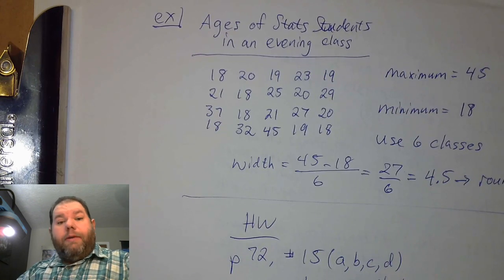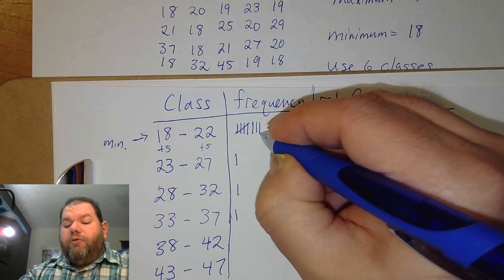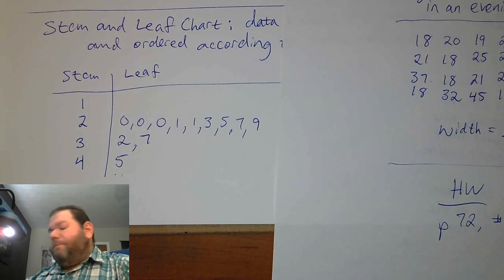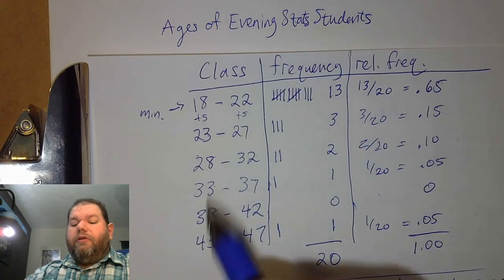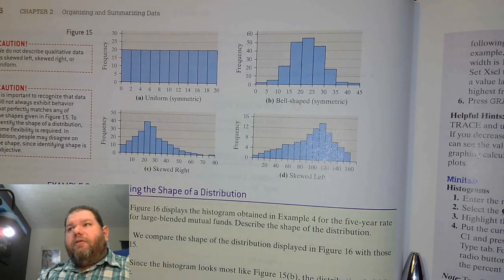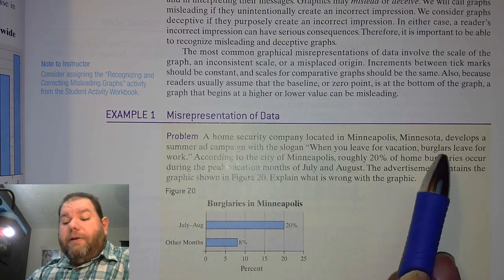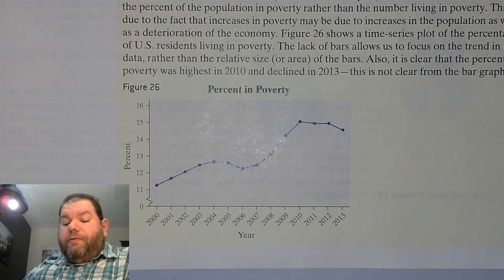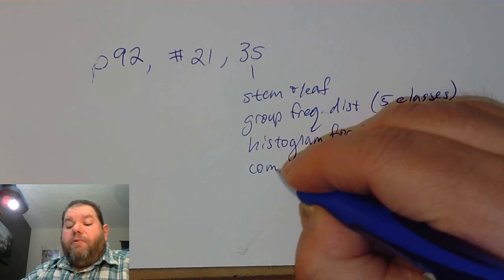Statistics TR 9:30 am - September 8th